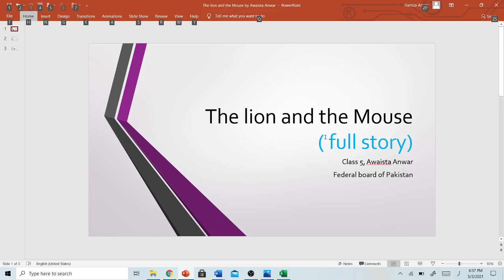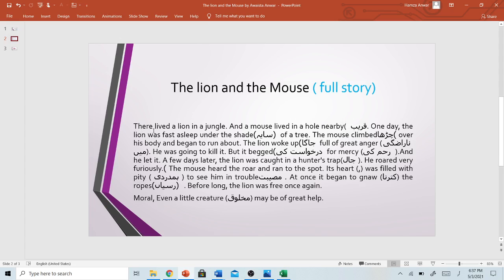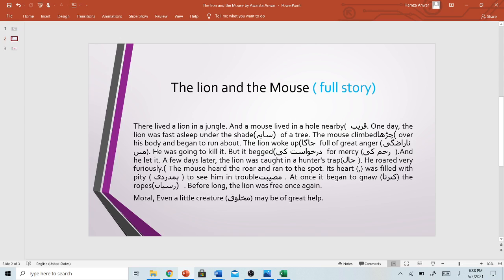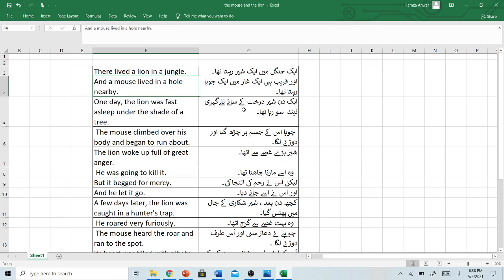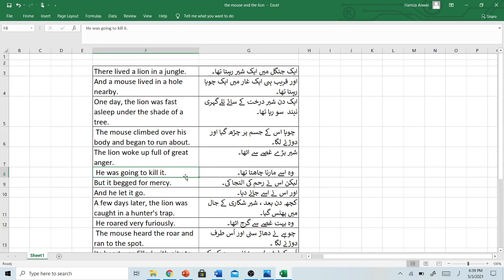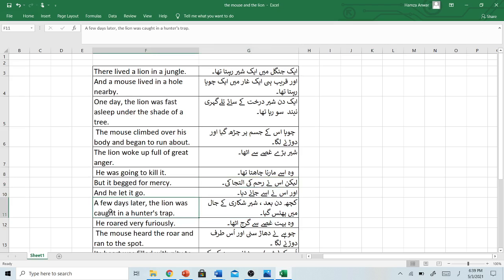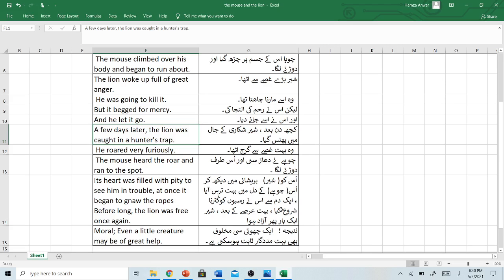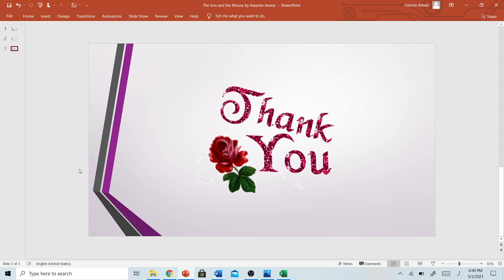The Lion and the Bee, grade 5 by Awaista Anwar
In this video students will read the Loin and the Bee, grade 5 with Awaista Anwar. ( full story)